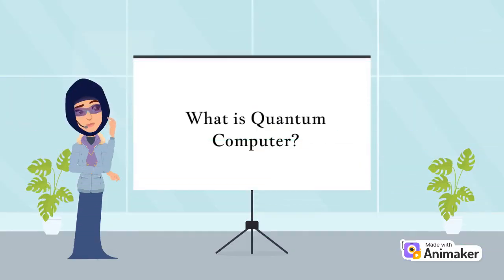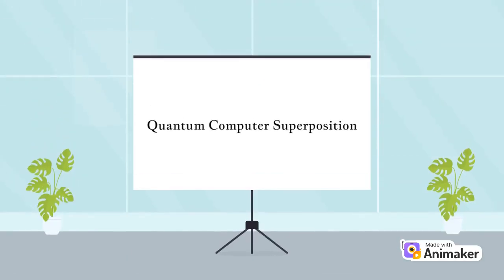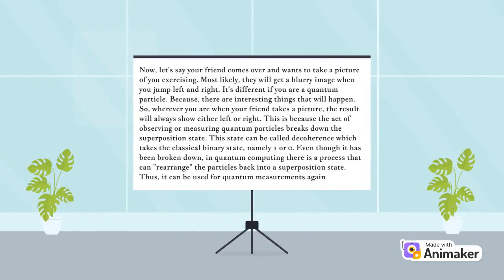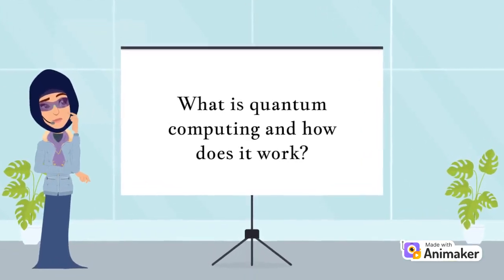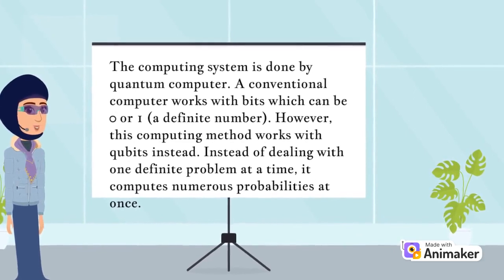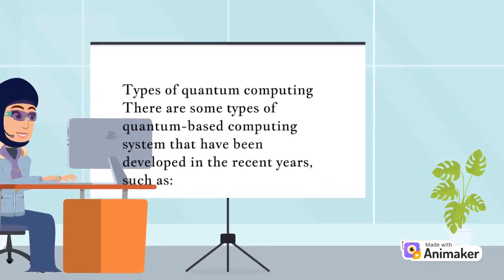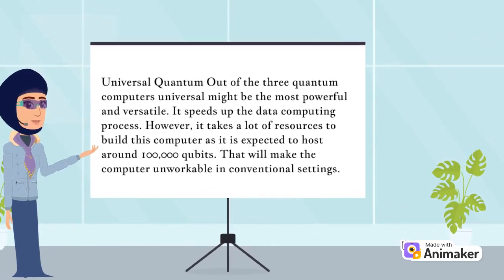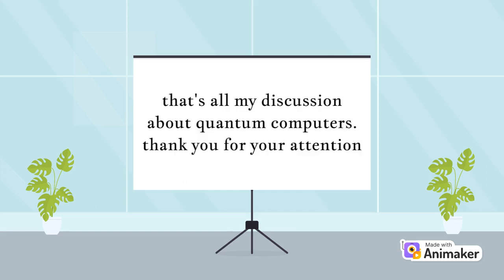Quantum Komputer- Fitria Minabari 20101106007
Quantum Computer Course assignment